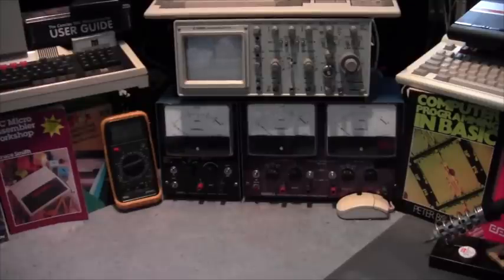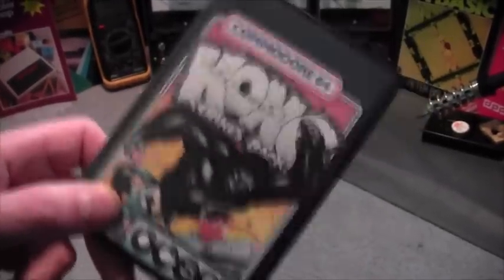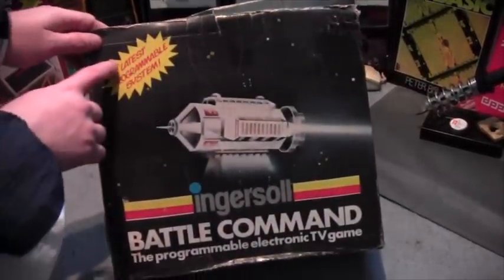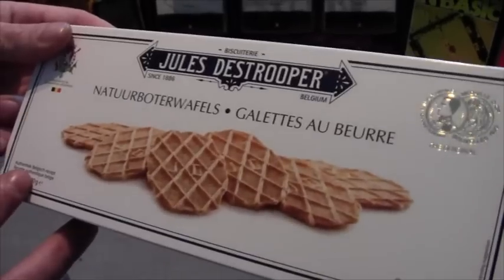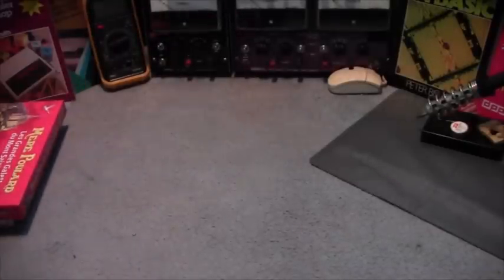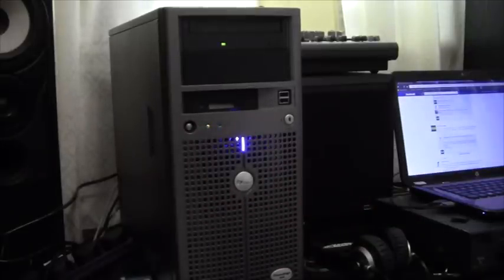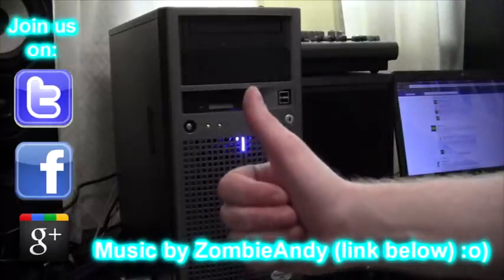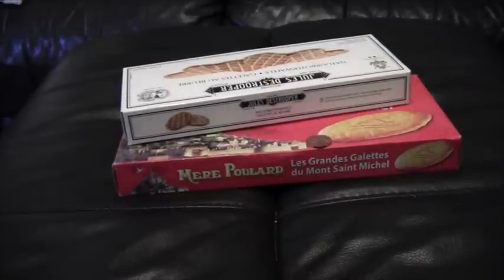Replay 2012 Pickups/Donations, and a test, Ashens style :o)